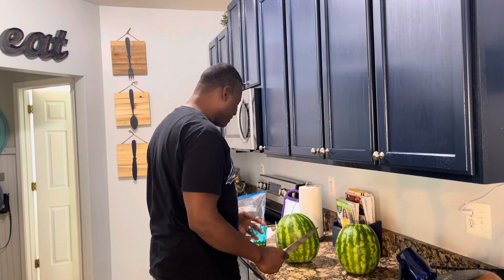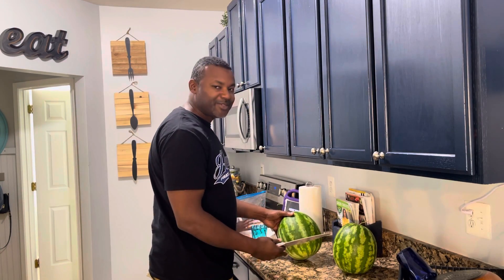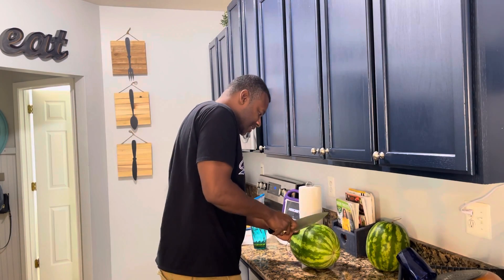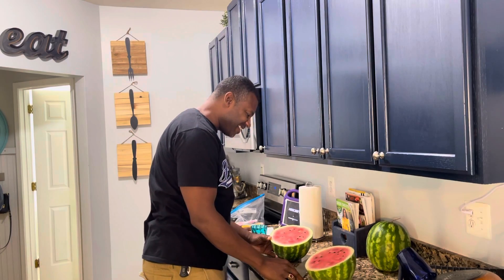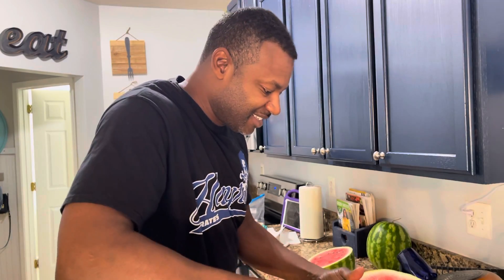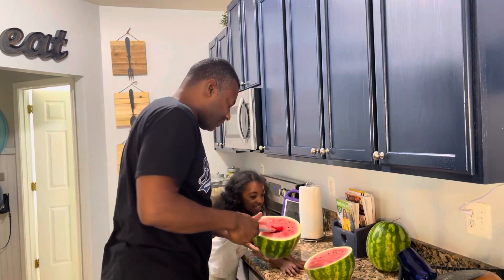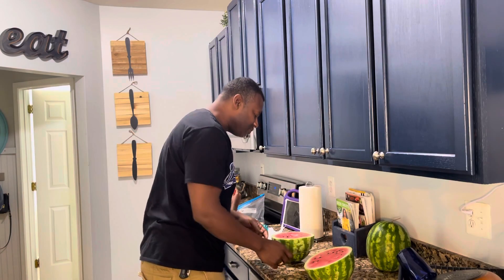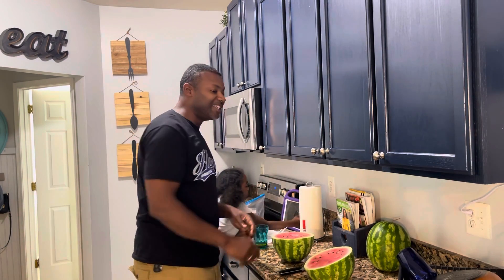Harvesting Crimson Sweet Watermelon Ripeness Taste Test P.1 Child Approved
Zone 7b Summer Garden Harvesting Crimson Sweet Watermelon Ripeness Taste Test P.1